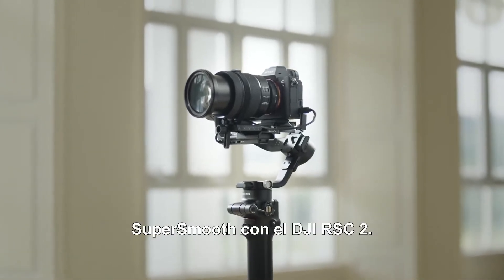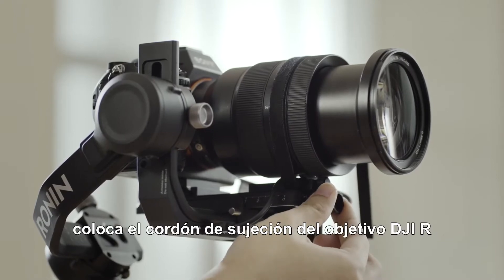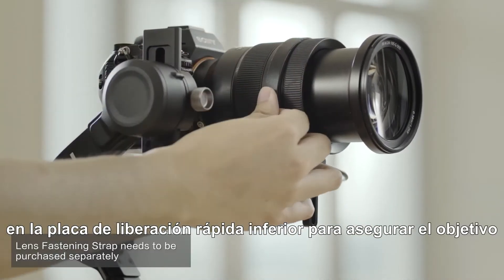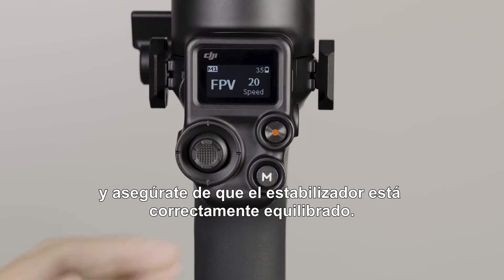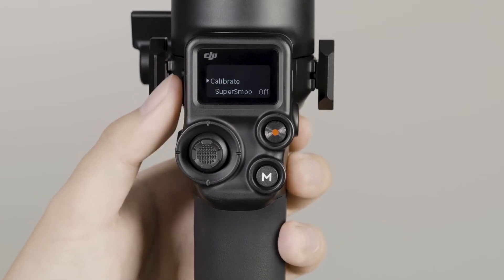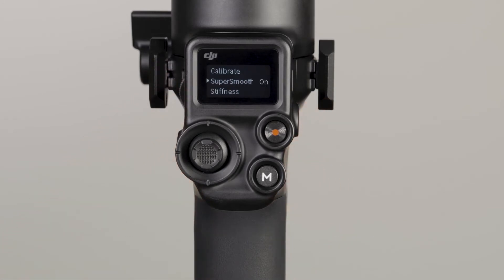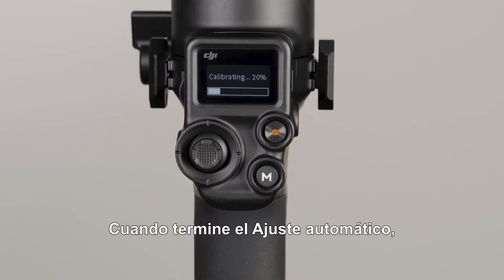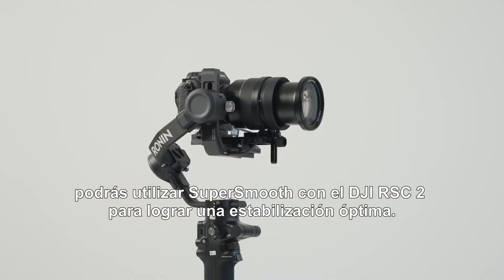Estabilizador de cámaras DJI Ronin RSC 2 - Cómo usar Supersmooth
El modo SuperSmooth compensa los micromovimientos y aumenta el par, estabilizando incluso los objetivos con zoom de 100 mm. ¡En este video, lo guiaremos sobre cómo usar SuperSmooth de DJI RSC 2!

Marcas de tiempo:
0:00 - Introducción
0:36 - Preparación antes del uso
0:46 - cómo utilizar SuperSmooth de DJI RSC 2

Visítanos:
Estamos en el Unicenter Shopping de Martinez y en la calle Armenia al 1539 de Palermo